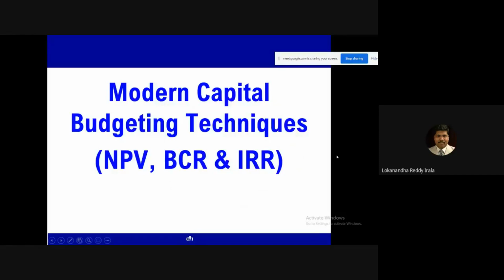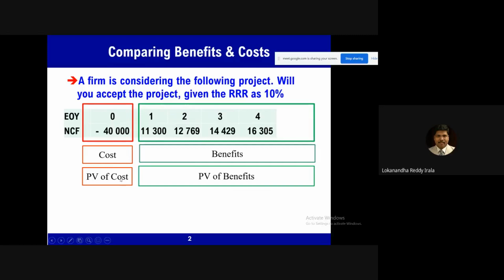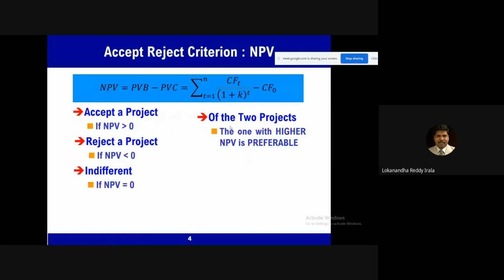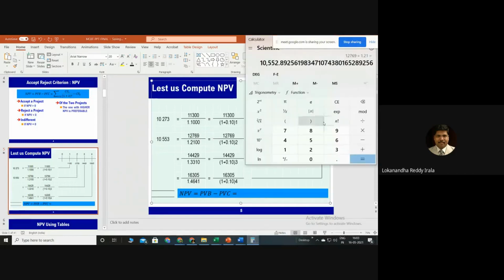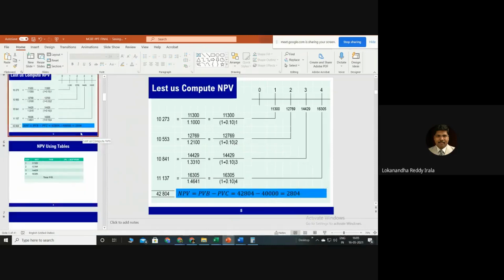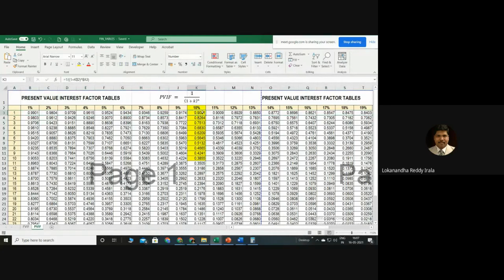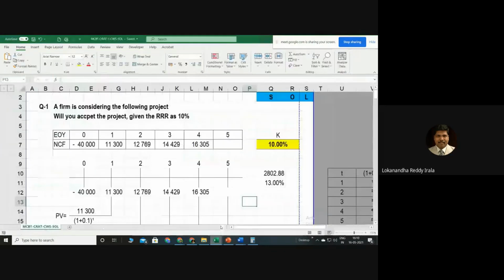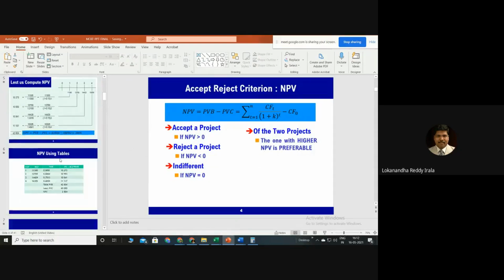Net present Value(NPV)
Modern Capital Budgeting Techniques